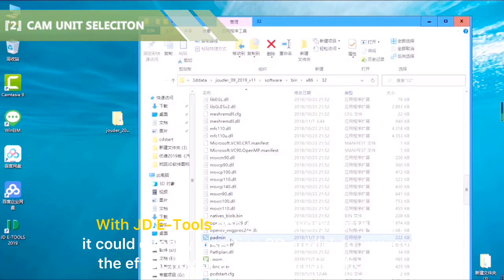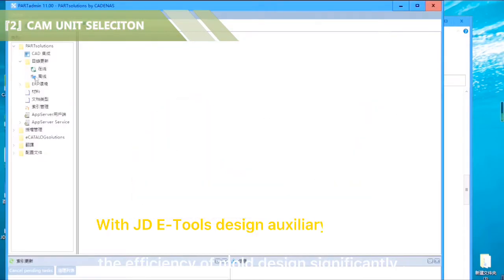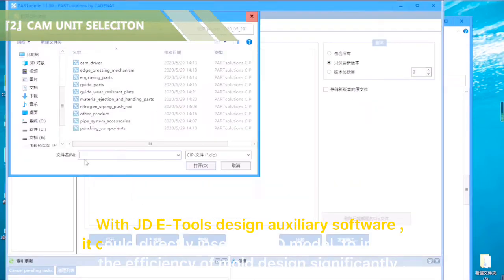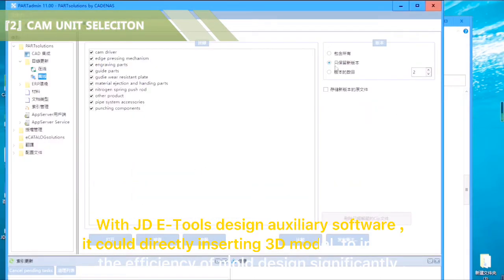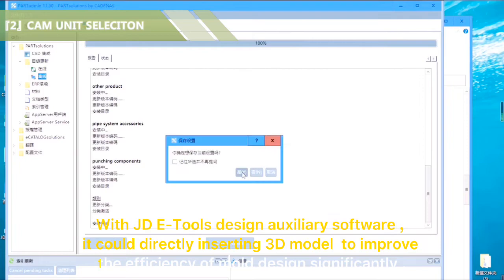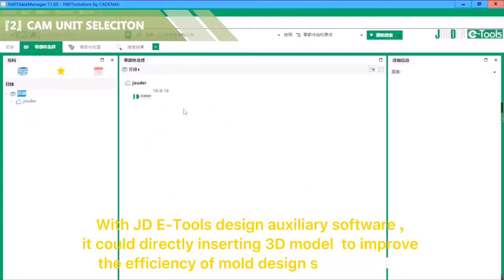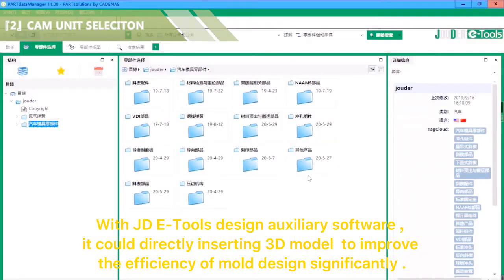『2』Cam Unit Seleciton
Today， we are going to talk about the selection of cam unit.